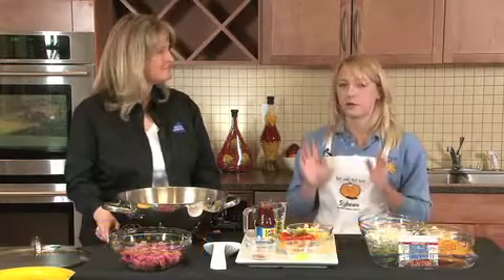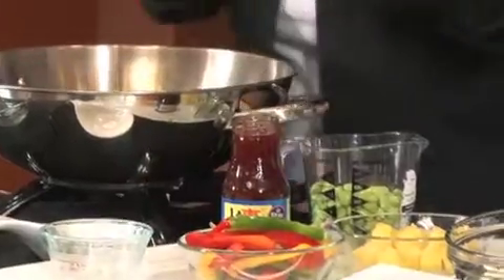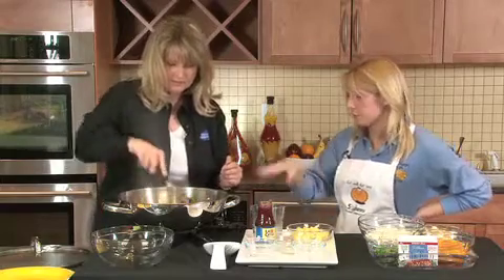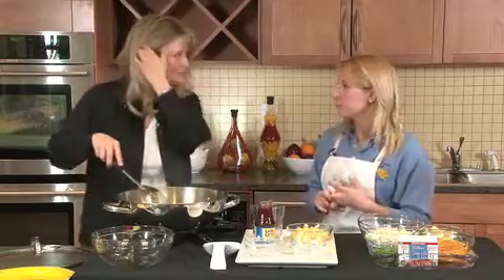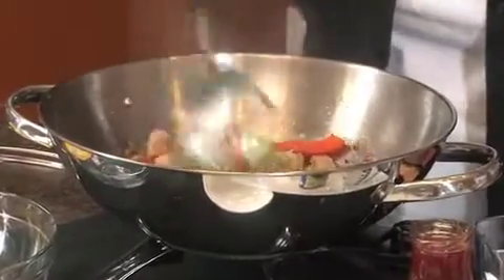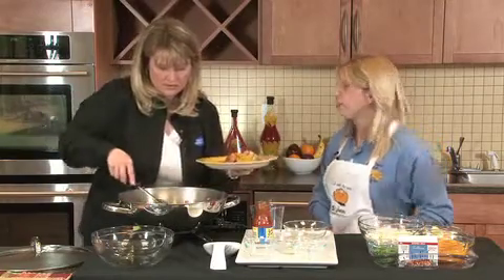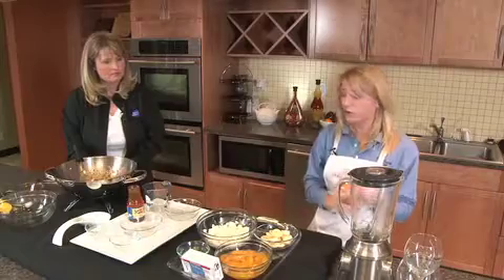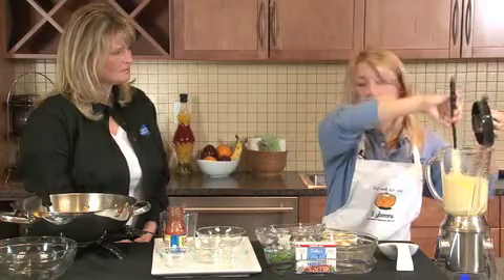Cooking with Soy - Sweet and Sour Edamame and Pork Stir Fry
Sweet and Sour Edamame and Pork Stir Fry
Cook Peach Smoothie
Nebraska Pork Producers - Jane Reeson